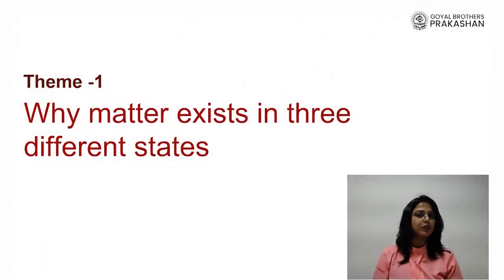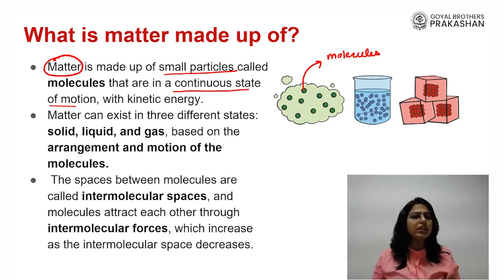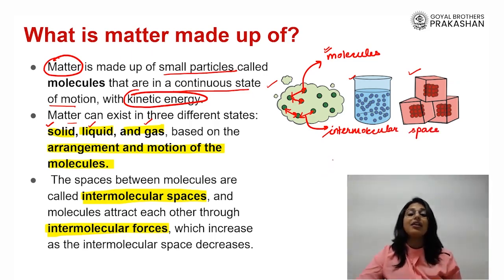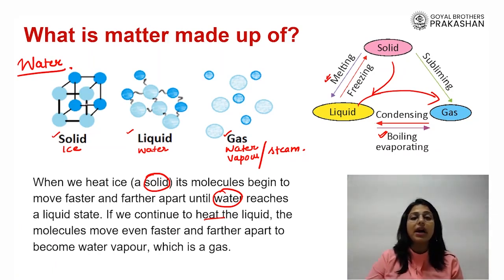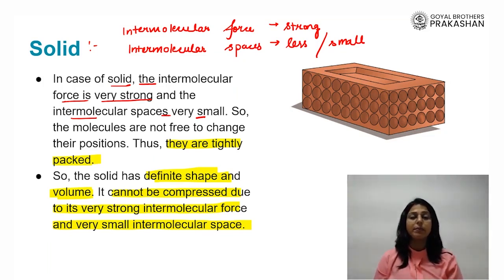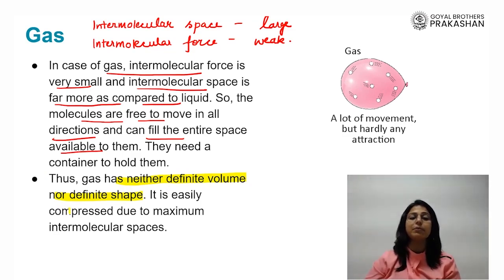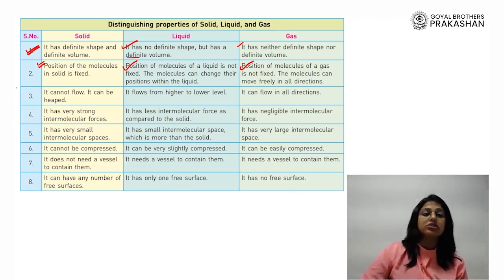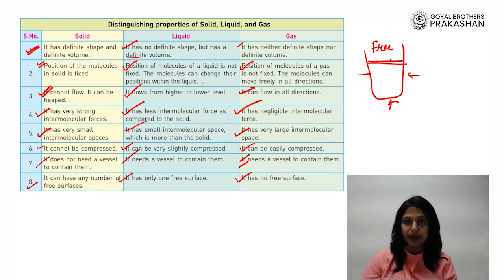Why Matter Exists In Three Different States | Matters | Class-6 | Physics | Goyal Brothers Prakashan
Why does Matter exist in Three Different States?
The ability of matter to exist in different states is essential for various natural processes and everyday phenomena. For example, water can exist as ice (solid), liquid water, and water vapor (gas) depending on temperature and pressure conditions. Understanding these states helps explain the behavior of matter in different situations.

Join our online class for Learning Elementary Physics for Class 6 with online video lectures.

What you will learn:
- Why Matter Exists In Three Different States

Class: 6th
Series Name: Learning Elementary Physics Class-6th
About Series:
Learning Elementary Physics Class-6th
- Video Lecture
- Animated Videos